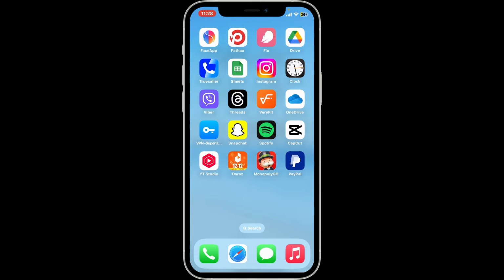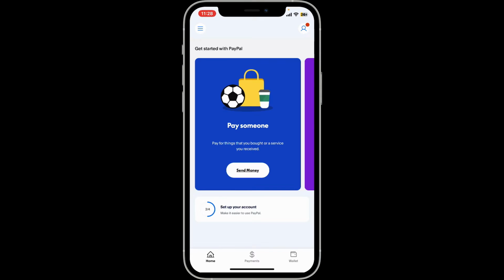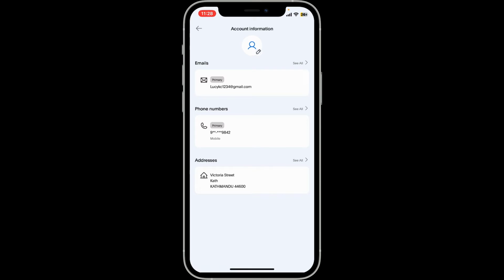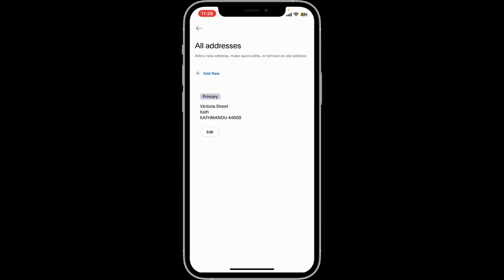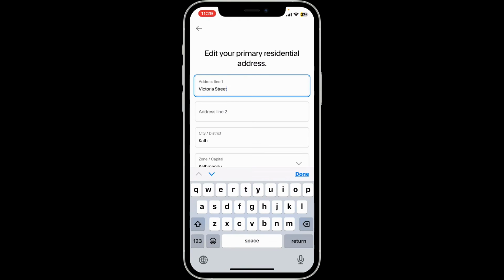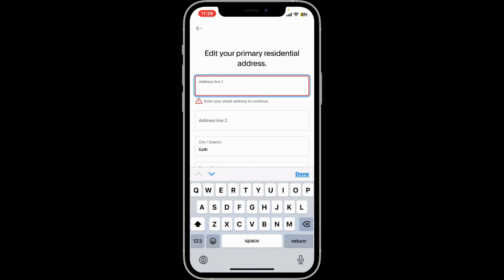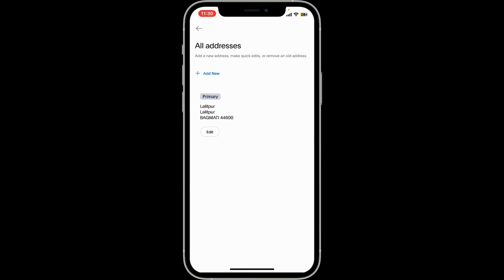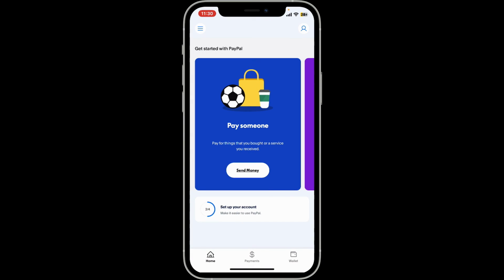How to Change Address on PayPal 2024?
This step-by-step guide will show you how to change your billing or shipping address in just a few minutes! Keep your account up to date to ensure smooth transactions and deliveries.